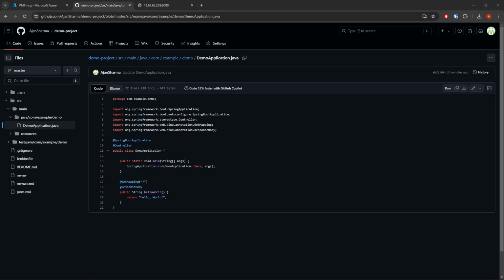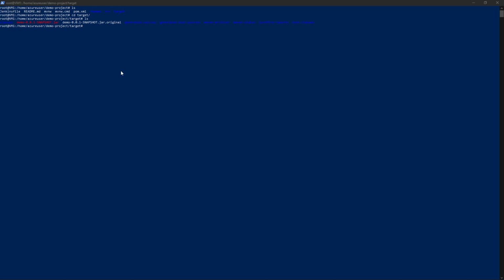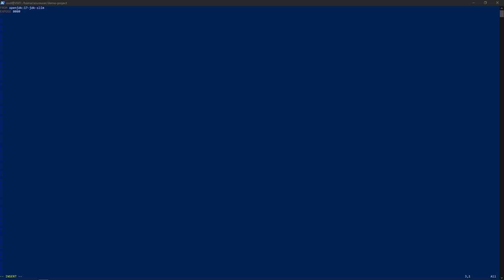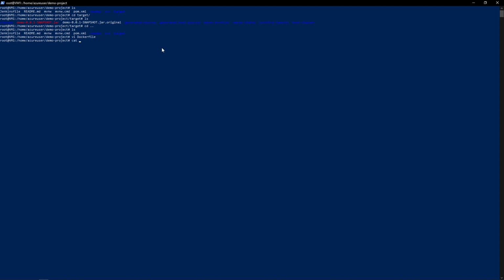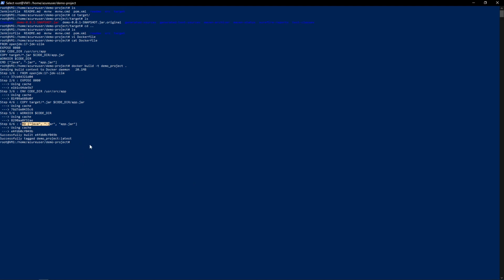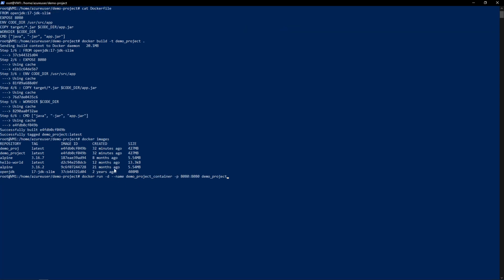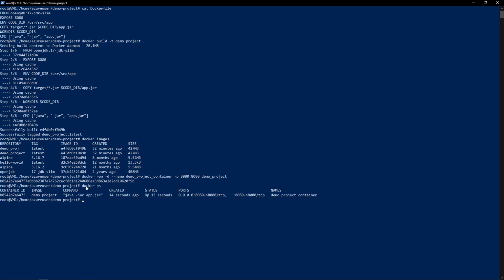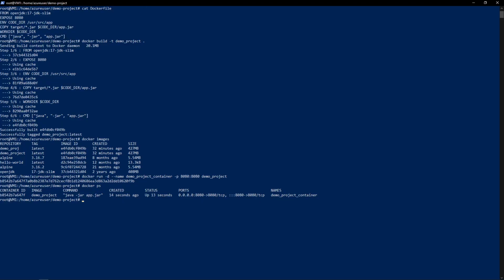Containerize Your Java Application with Dockerfile: Step-by-Step Guide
In this video, I'll walk you through the process of containerizing your Java application using Dockerfile. Follow along as I create a Dockerfile, build a Docker image, and run application within a Docker container—on the same machine. I'll explain each step clearly, making it easy for beginners to understand. Whether you're new to Docker or looking to enhance your skills, this tutorial is perfect for you.